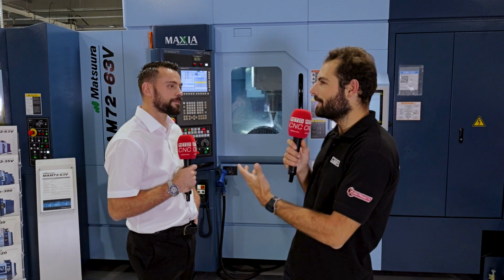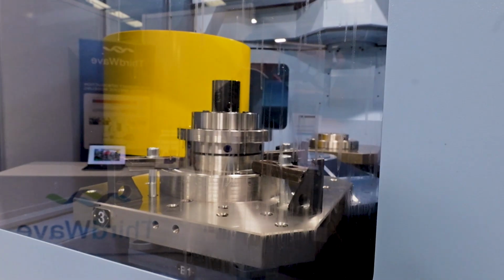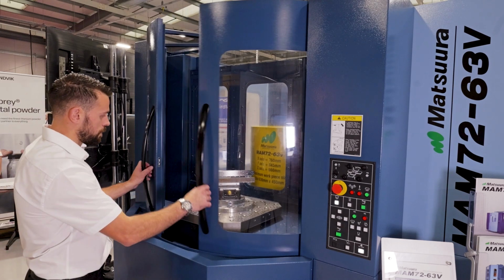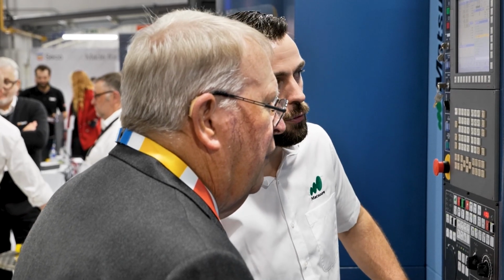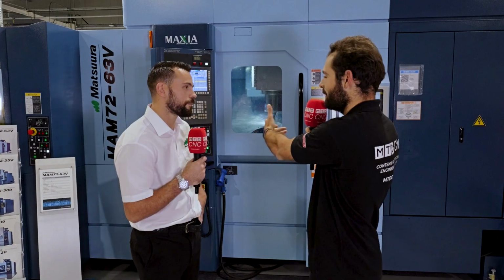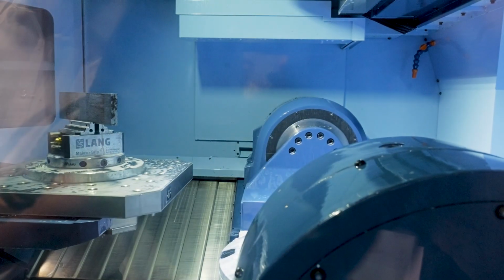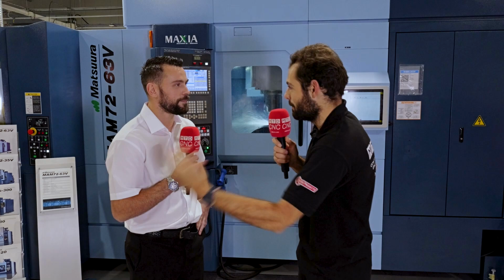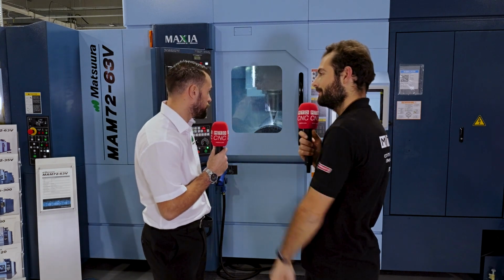What does a Matsuura Applications Engineer do? Quite a lot as it turns out!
The unsung heroes of Matsuura UK are the long serving Engineering professionals in our Applications, Service and Spares Departments – these dedicated and experienced professionals embody the very ethos of the “Matsuura Difference”.

Damien Grice is one such colleague; serving our customers in our busy Applications Department, both in pre-sales and after-sales project support.

Those of you who follow Damien from his popular LinkedIn page will already know the dynamic versatility of his working knowledge in a vast array of CNC machining applications scenarios, in a myriad of industrial sectors and on the very highest automated technology machines in the Matsuura portfolio.

Check out this 4 minute video with Damien talking to Rowan from MTDCNC at the recent SECO Inspiration Through Innovation event, where Damien demonstrated the incredible versatility of the SECO installed Matsuura MAM72-63V PC6 – our popular 6 pallet, 5 axis powerhouse.